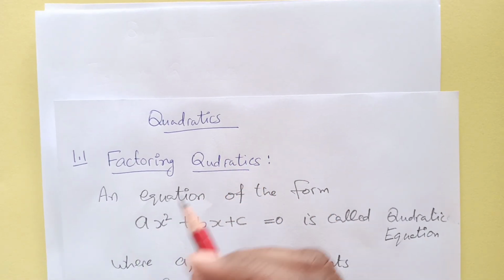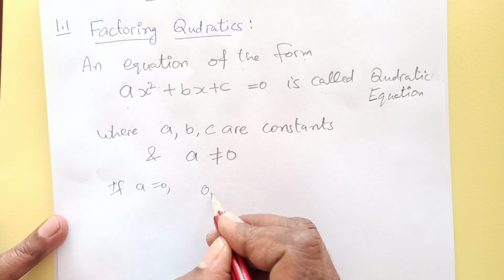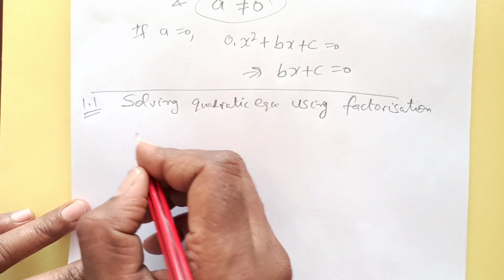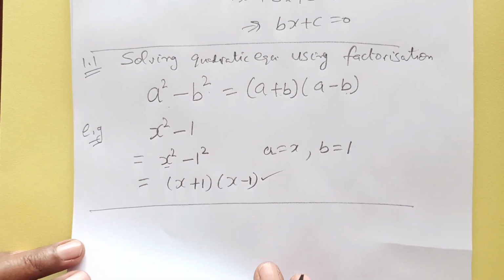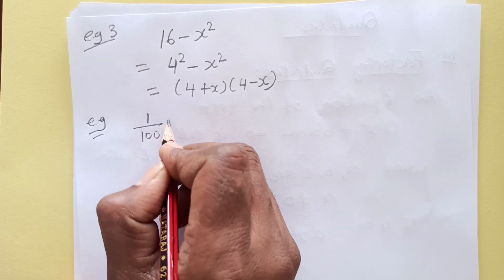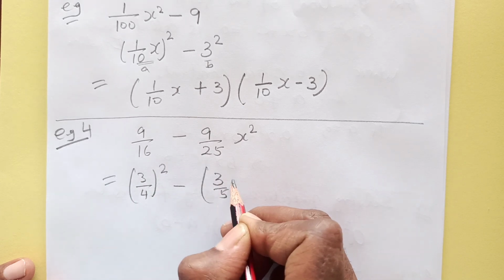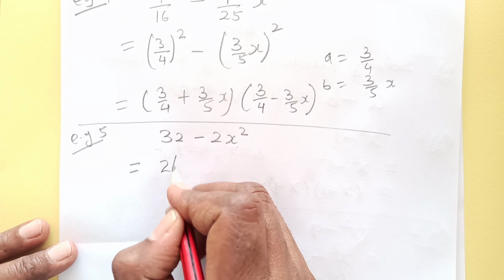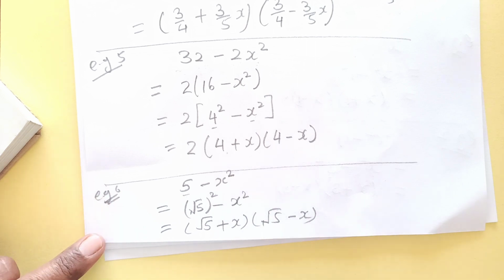Quadratics-Lesson 1 /Pure Maths/As level /Factoring Quadratics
Quadratics/Pure Maths/As level /Factoring Quadratics
Pure Mathematics 1- Chapter 1-Quadratics for Paper 1

In this series of quadratics you will learn how to:
* factorize quadratic Equations
* carry out the process of completing the square for a quadratic polynomial ax2 + bx + c and use a completed square form
*find the discriminant of a quadratic polynomial ax2 + bx + c and use the discriminant
*solve quadratic equations, and quadratic inequalities, in one unknown
*solve by substitution a pair of simultaneous equations of which one is linear and one is
quadratic
*recognize and solve equations in x which are quadratic in some function of x